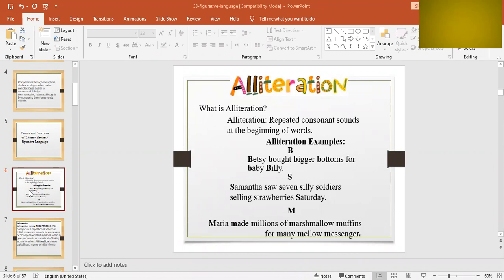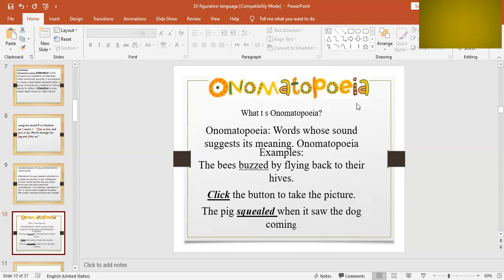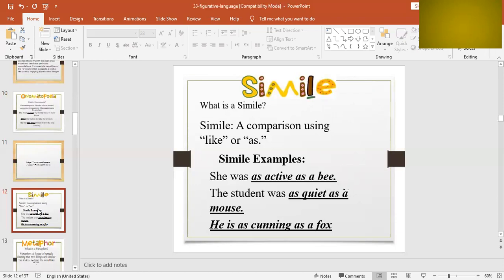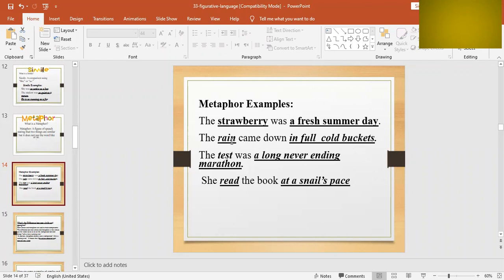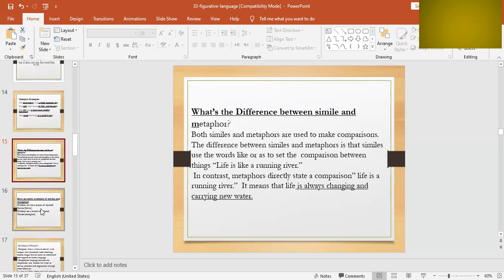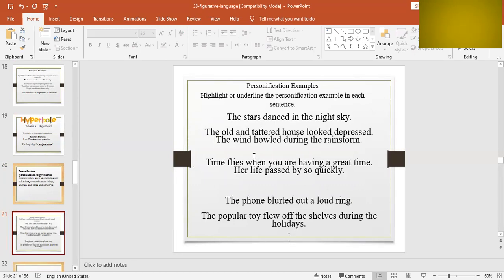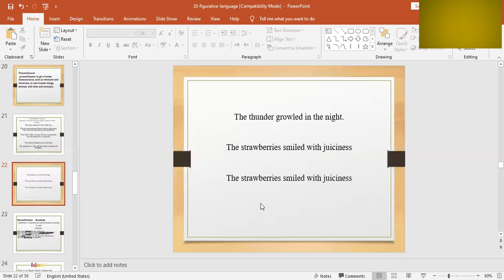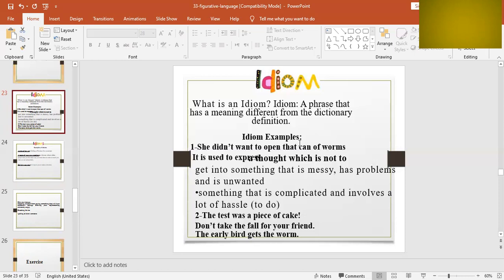figurative language2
. اسم  المحاضر: د .ولفى  بدر الدين
2. اسم المادة:drama
4. القسم/ اللغة الانجليزية
5. الكلية  العلوم الانسانية